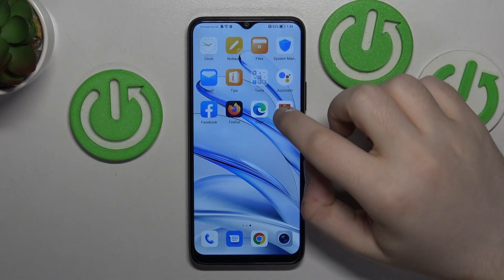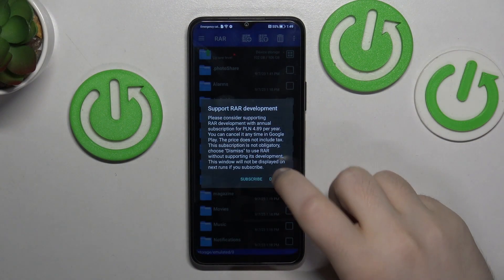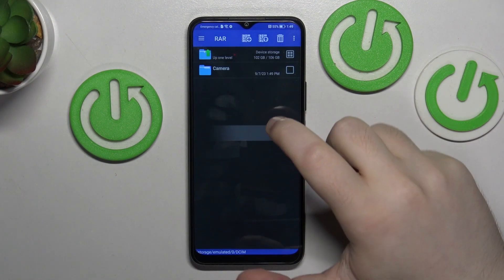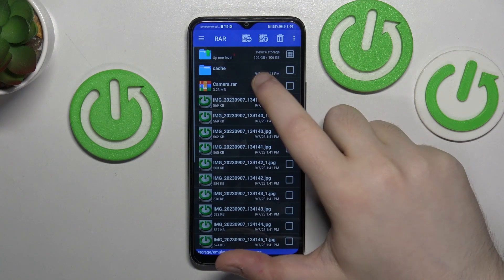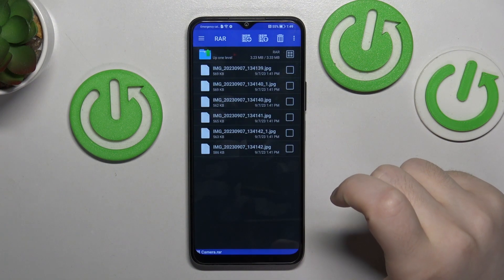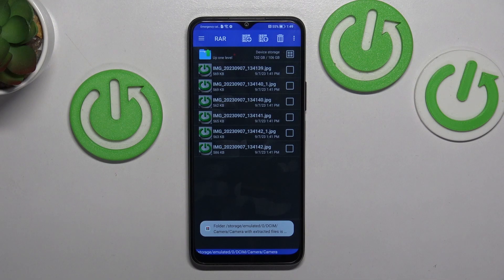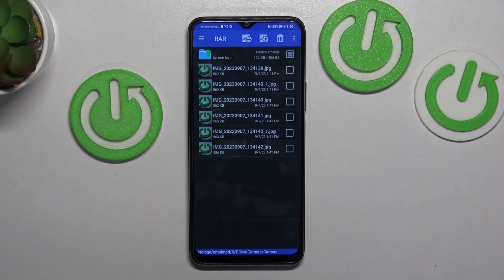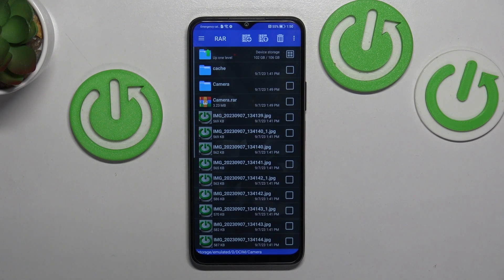How to Extract RAR Files in Honor 70 Lite - Unpack RAR Archive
A RAR file is a collection of one or more files that have been compressed to make them smaller in size. As a result, it must be unpacked, and our expert will teach you exactly how to do it in the video above. Simply follow the instructions above to learn how to Extract an RAR File like a badass, and let's get started!

How to Unpack Zipped Files on Honor 70 Lite? How to Extract RAR Files on Honor 70 Lite? How to Unpack Rar Archive on Honor 70 Lite?